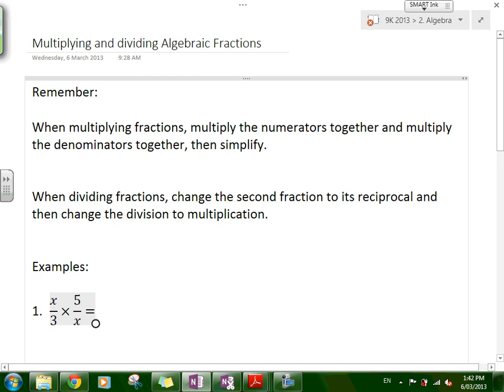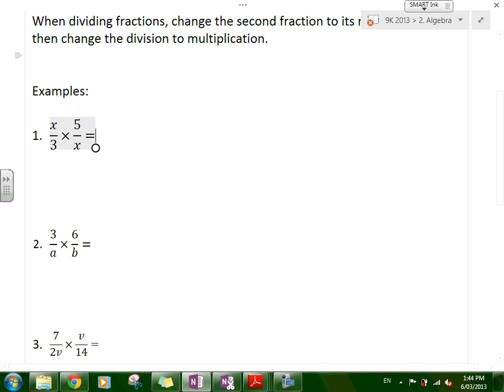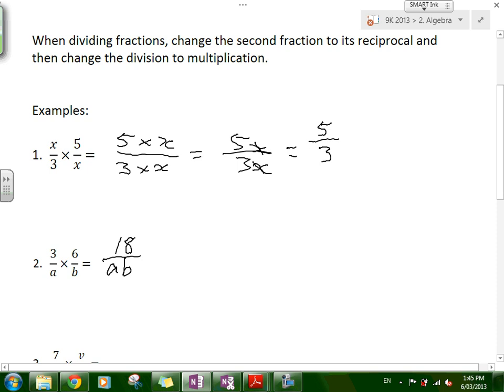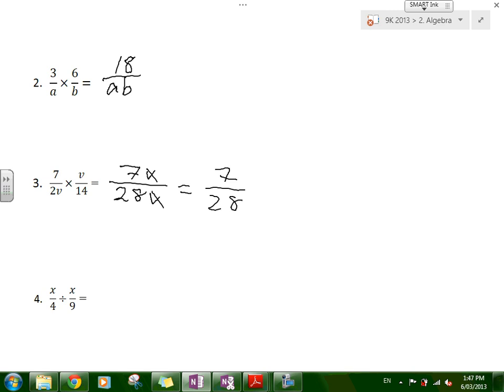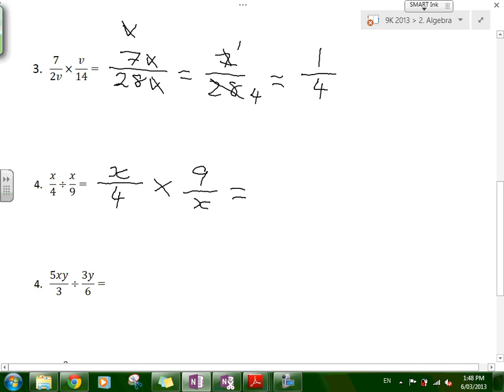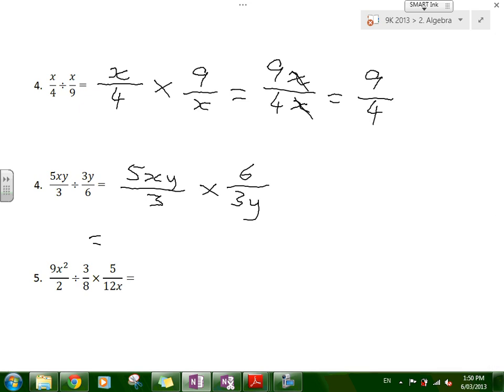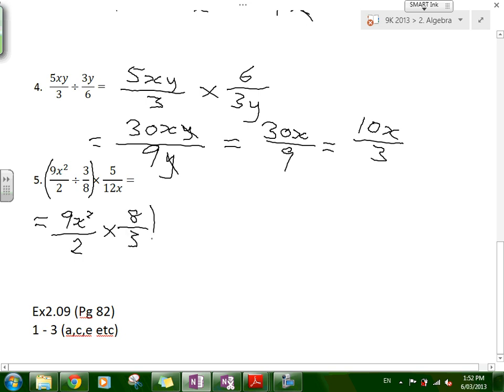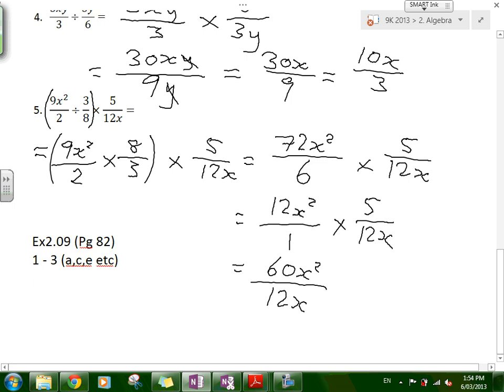6 Mar 13_9K_ Multiplying and dividing algebraic Fractions